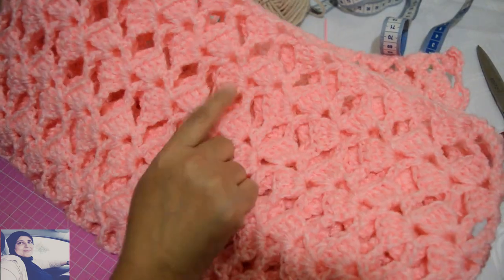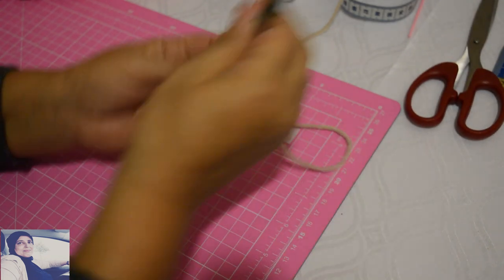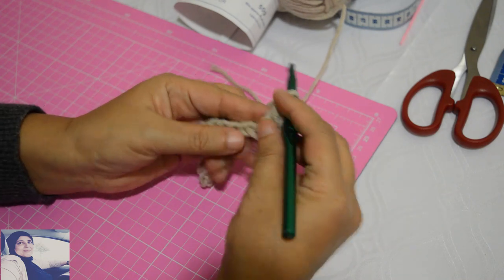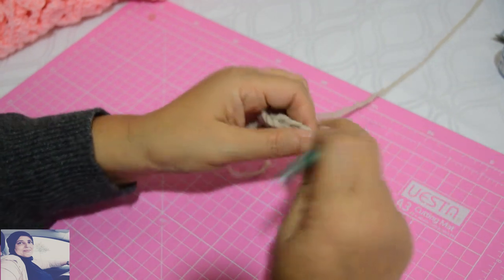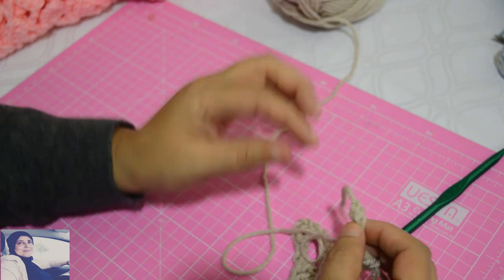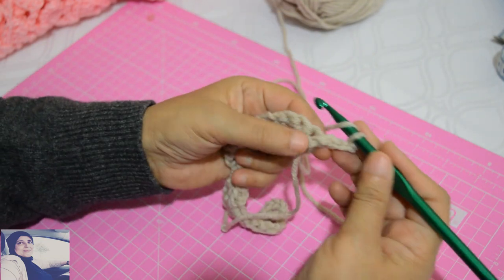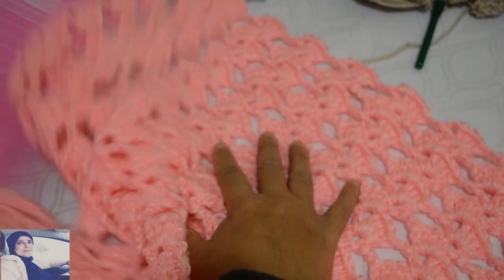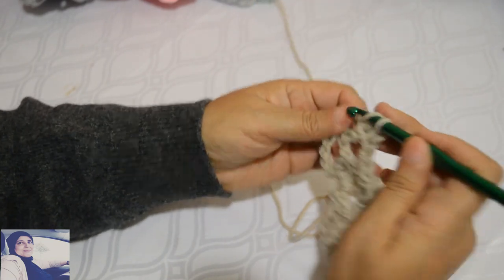Etole au crochet en dentelle romantique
bonjour, cette vidéo est un tutoriel du point dentelle utilisé pour faire une étole très belle qui servira pour les nuits fraîches du printemps.
il s'agit d'un seul rang à répéter il vous suffit de savoir faire une bride.
bon crochet et beaucoup de plaisir.